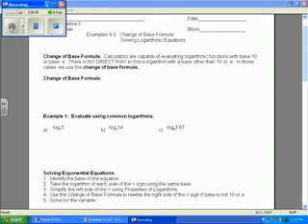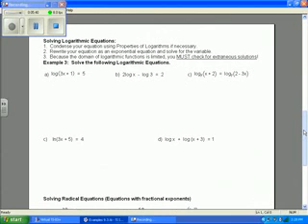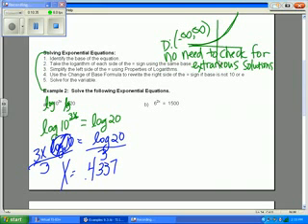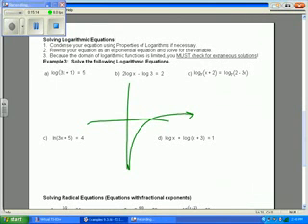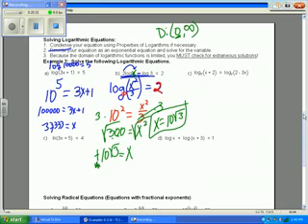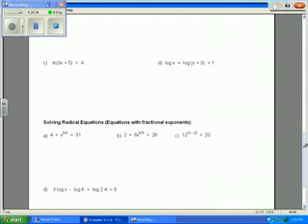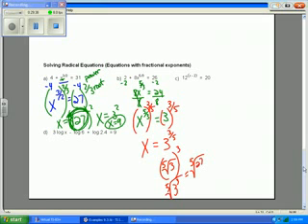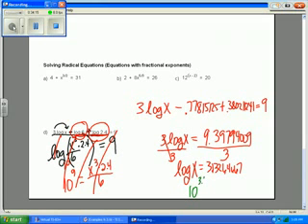Solving Equations using Logarithms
Change of Base Formula